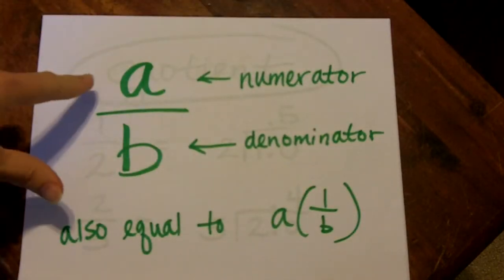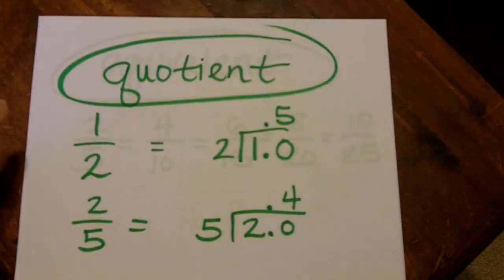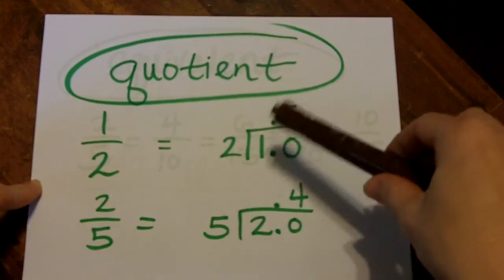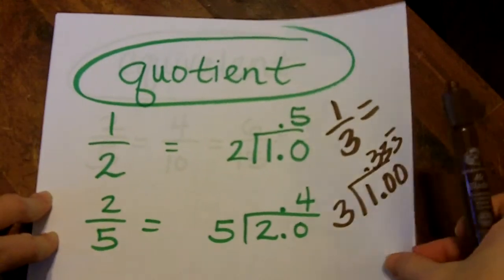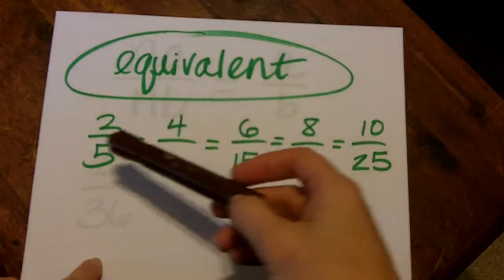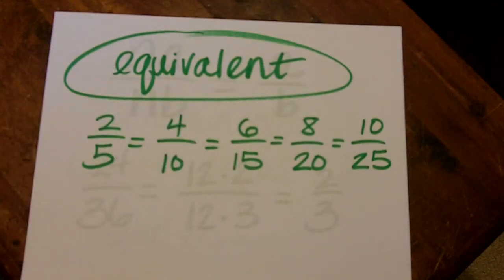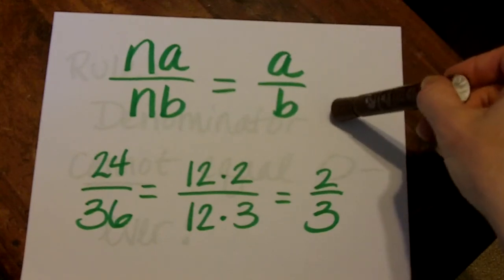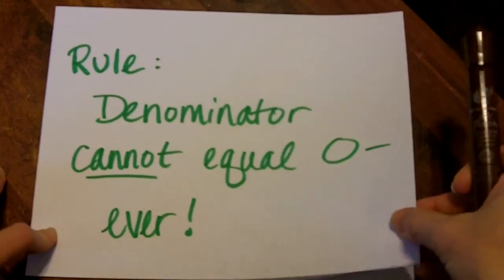Algebra Chapter 11-1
Students learn the basics of fractions: numerator, denominator, decimal equivalent, equivalent fractions.